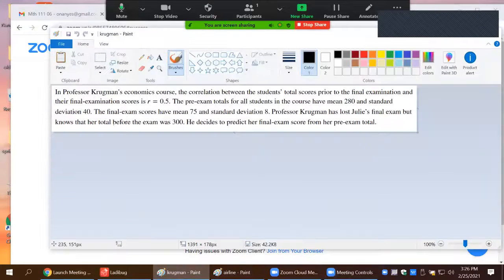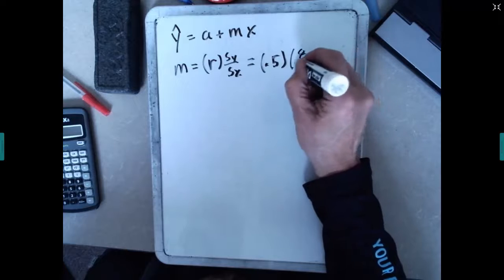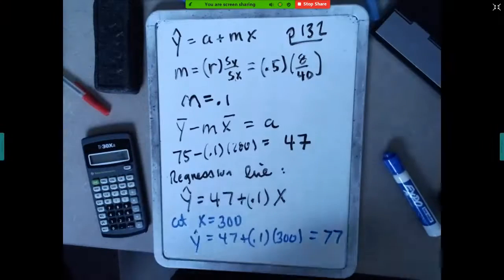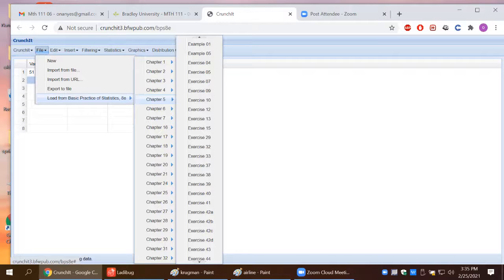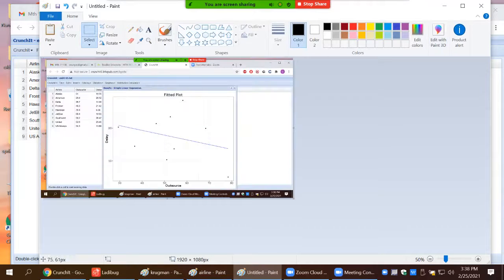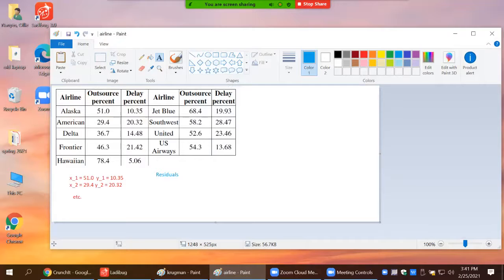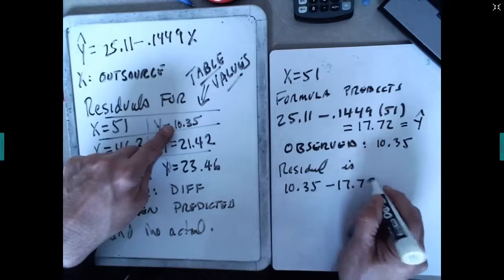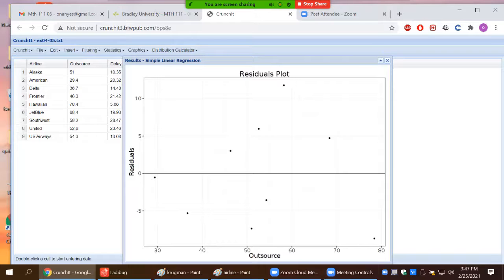residuals and homework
1. How to calculate a regression line from x-bar, s_x, y-bar, s_y and r.
2. What a residual is and how to calculate one (observed - predicted)